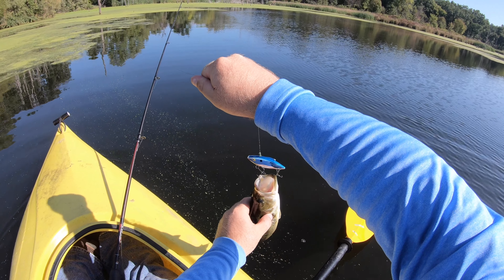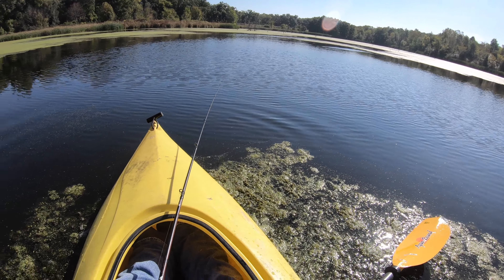Rippin' Lips with Lipless Crankbaits!!!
Catching Bass after bass in the crazy weeds.